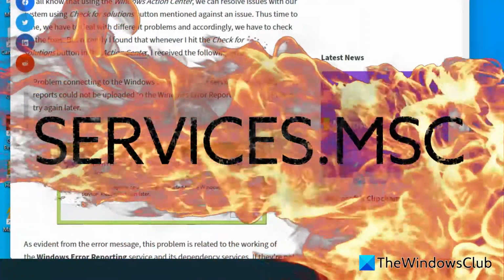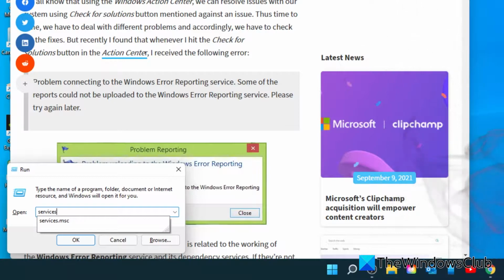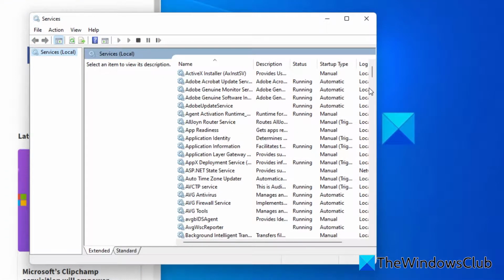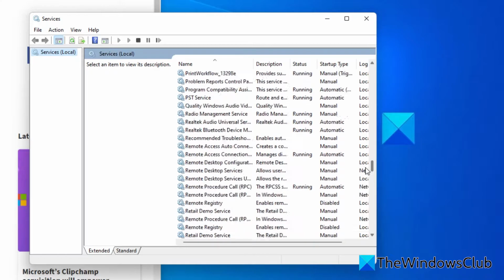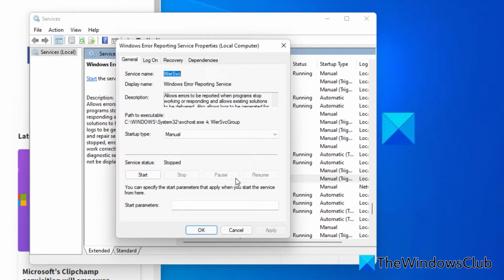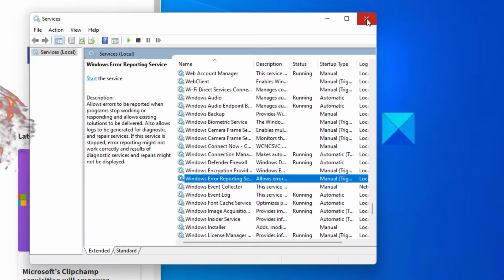Fix Problem uploading to the Windows Error Reporting service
The Windows Error Reporting Service helps Microsoft and Microsoft partners diagnose problems in the software you use and provide solutions. We have earlier blogged about how to enable or disable Windows Error Reporting Service. In this tutorial, we will see how to fix this problem.

Timecodes:
0:OO INTRO
0:26 SERVICES.MSC